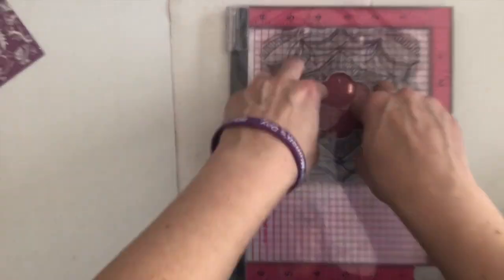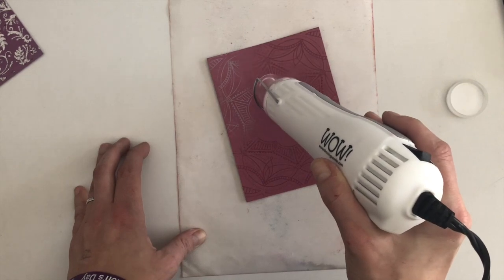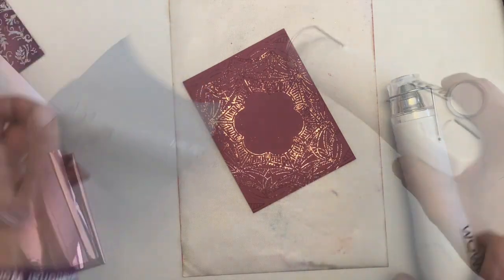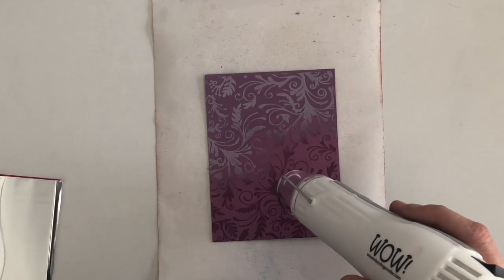Foiling with Bonding Powder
I'm sharing how to use WOW! Fab Foils with WOW!  Bonding Powder in order to be able foil your stamped images!  This video was created for WOW! Embossing as part of my role on the Creative Team.

You can find more details over on the WOW!  Embossing Blog

• WOW! Fab Foil - Blush

• Simon Says Cling Stamp CENTER CUT FANCY FLOWER sss101849 Sending Sunshine

• CZ Design Wafer Dies LOVE YOU czd30 Sending Sunshine at Simon Says STAMP!

• CZ Design Wafer Dies THANKFUL 1 czd37 at Simon Says STAMP!

• CZ Design Clear Stamps LOVE YOU LIKE cz21 Sending Sunshine

• Simon Says Stamp SENTIMENT LABELS Wafer Dies sssd111836 at Simon Says...

All of the products used in my videos are purchased by me or were given to me by companies I agreed to design for/try their products. I was not paid for the creation of this video. I do not work for these companies for money.